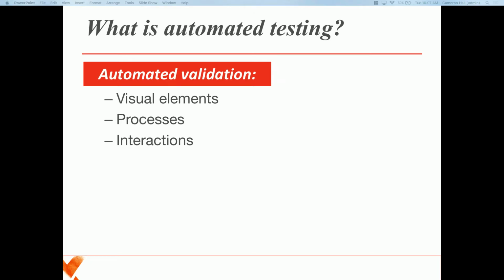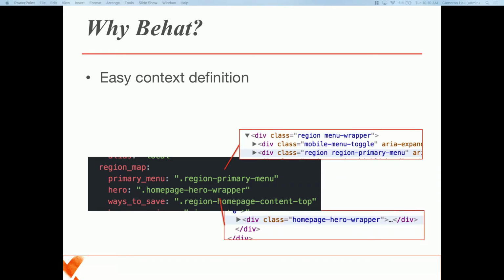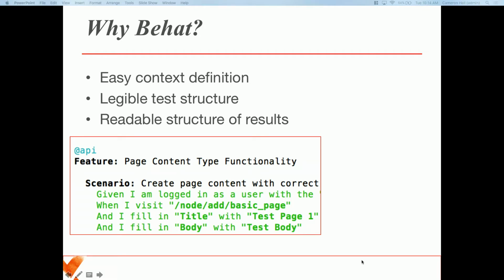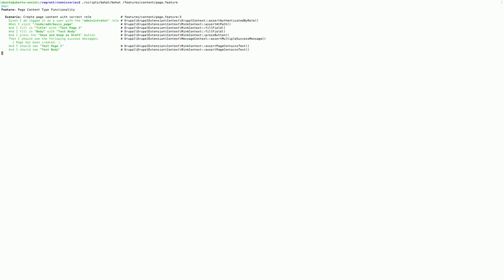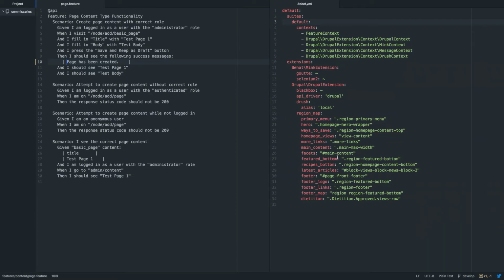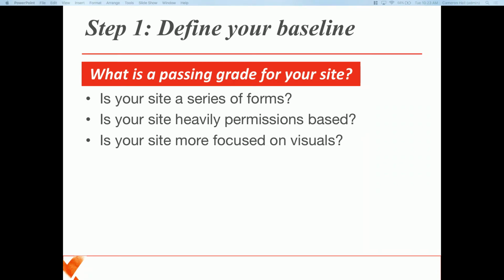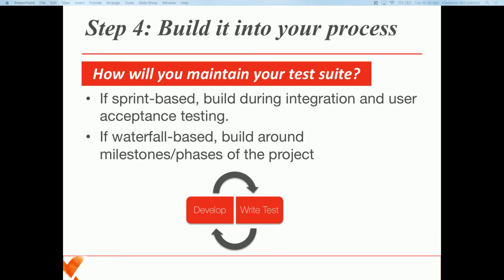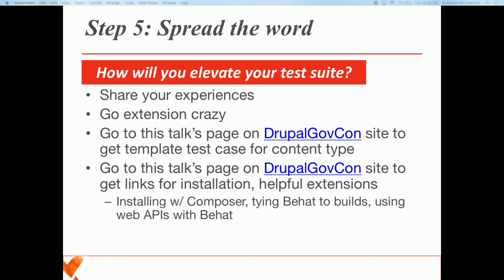Behat for Beginners: Automated Testing in 5 Easy Steps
What is automated testing, and why should you care?

Automated regression maintains the baseline of product readiness to test against for every deployment

-Regression can be built for:

--Content Types

--Taxonomy

--Workflows

--User Interactions

1. Define your baseline, and what you need to test

-Is your site a series of forms? Should you run a submission with each code change? Is your site heavily permissions based? Should you check all roles with each code change?

2. Define how you will manage this

-Will you be using a build service like Jenkins or TFS? Or are you one developer pushing code through environments?

3. Define how you need your results

-Would you like results with every change that you commit, when packages are built for deployment, hourly, monthly?

4. Build it into your process

-If you work in sprints, build it into your integration and user acceptance testing time. If you work in waterfall, it is an excellent tool for regression throughout the phases of the project

5. Share and interact with the community

-Take advantage of the hard work of others who have mastered Selenium, or give away a test case that you're proud of so others can benefit